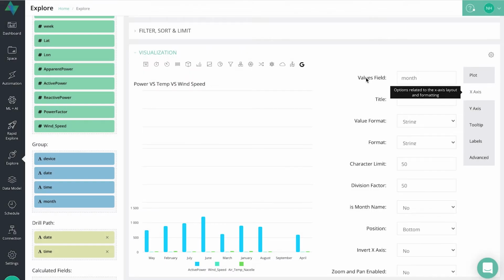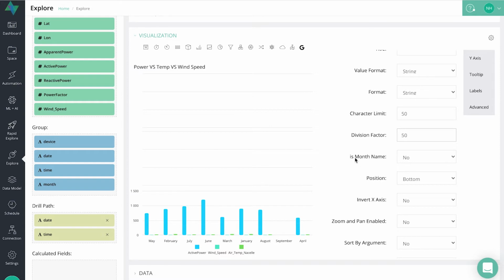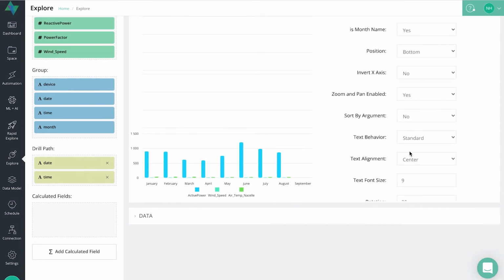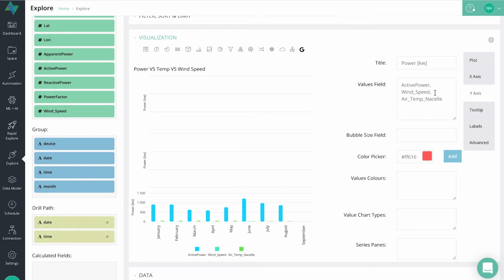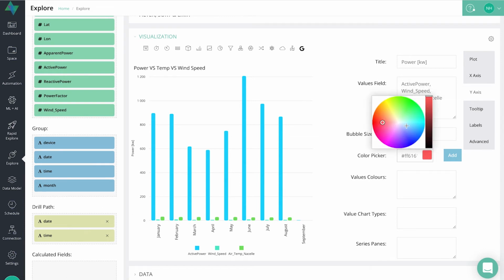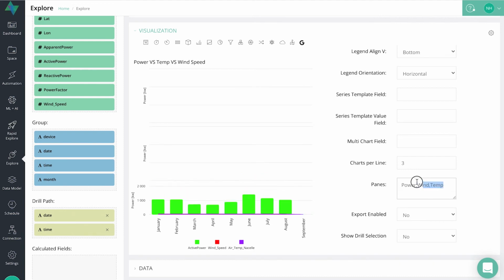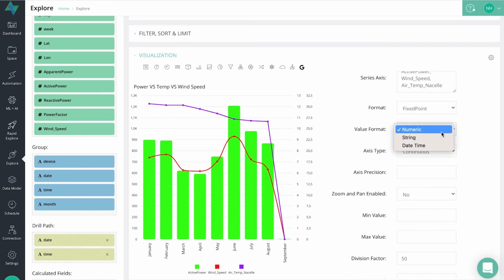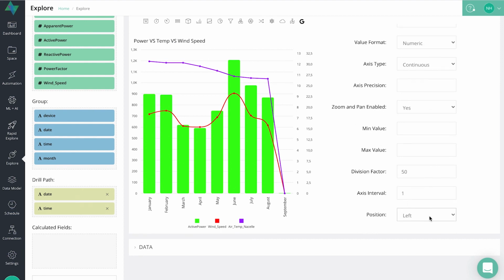OQLIS Explore Help: Bar Chart PART 2